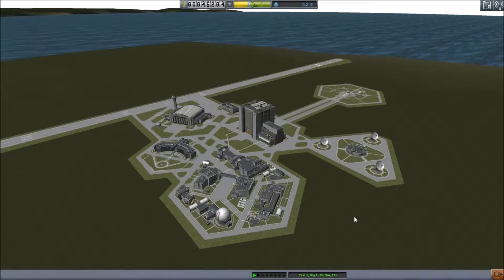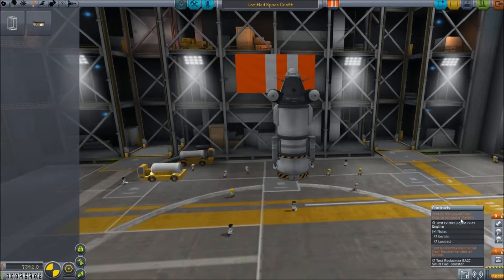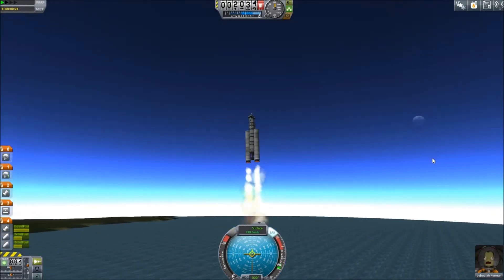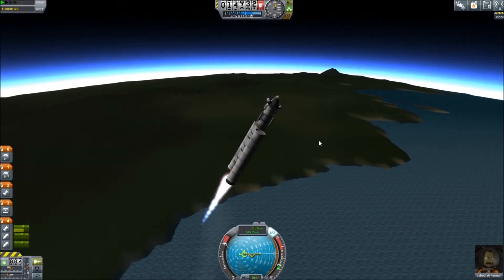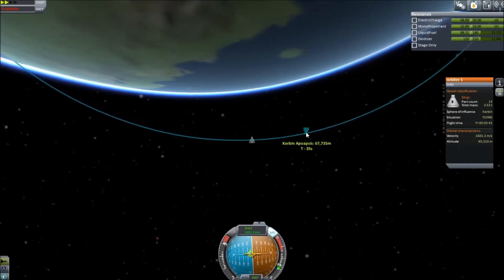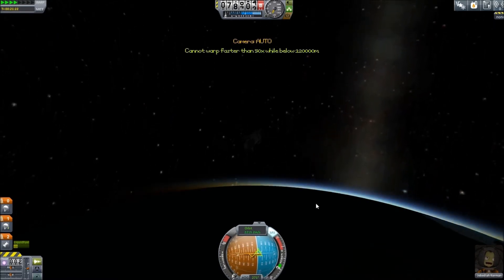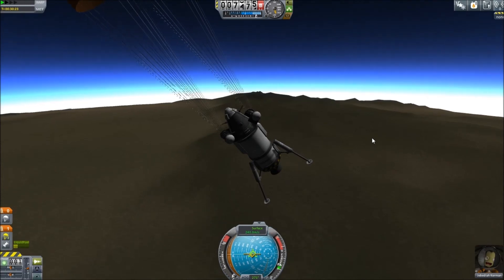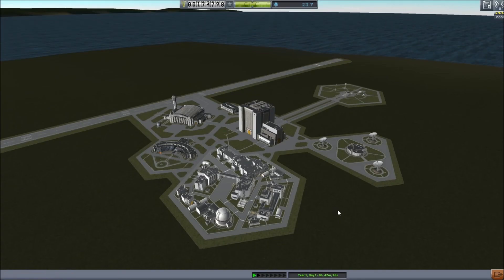KSP First Contract Ep#2: Achieving Orbit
Bentham takes the next step in his mission to conquer space, completing 4 contracts in one mission. Unfortunately, he messed up the graphical settings for the episode, resulting in some minor framerate problems.